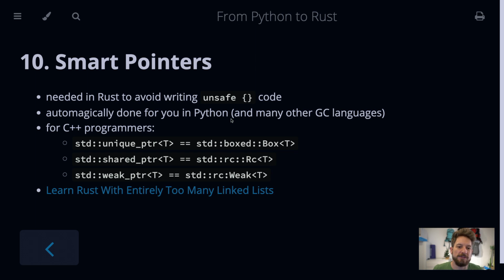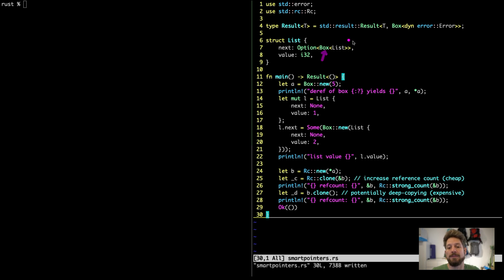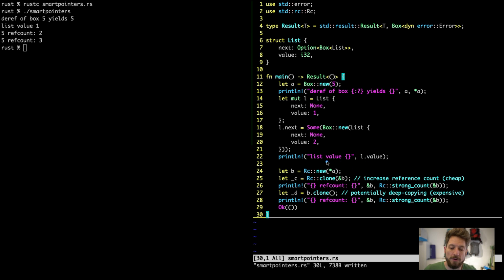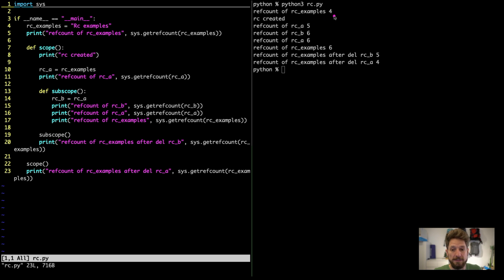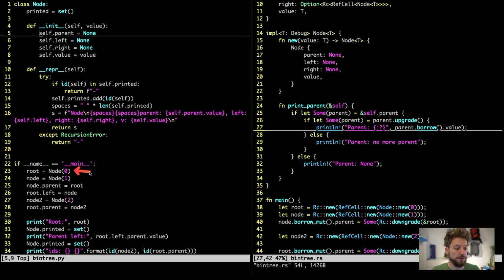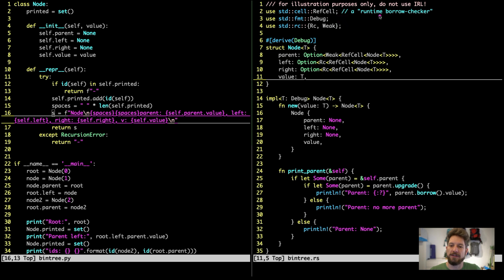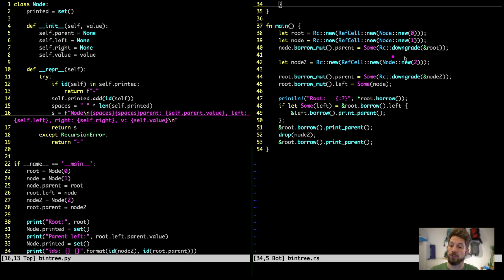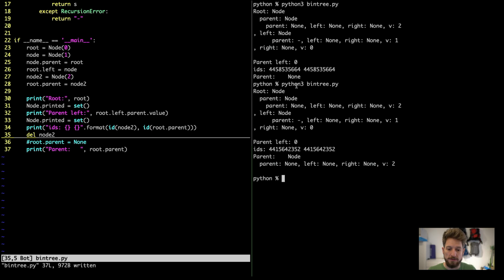10. Smart Pointers - From Python to Rust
Demonstration of smart pointers in Python and Rust